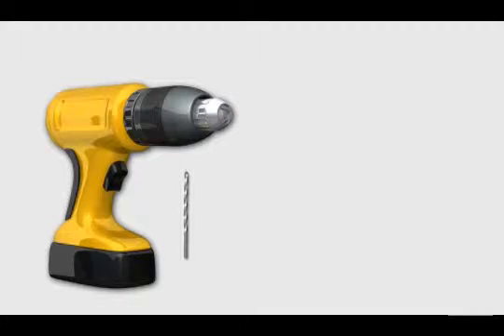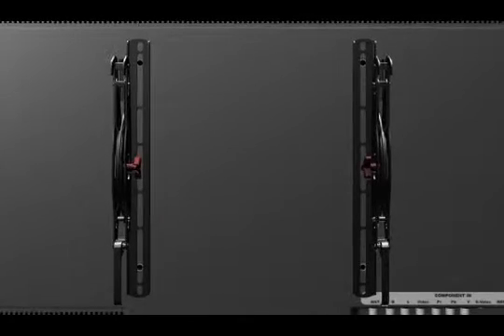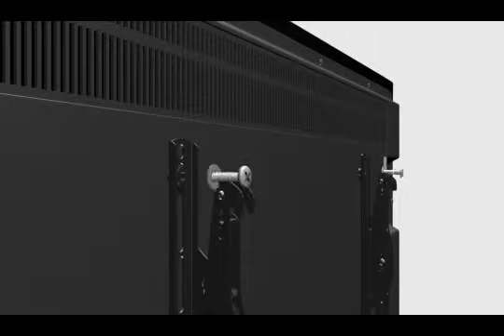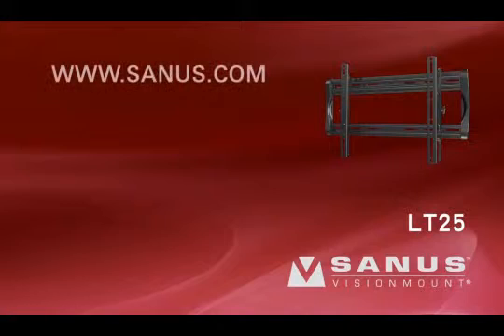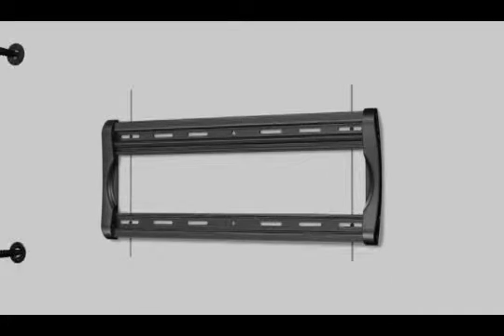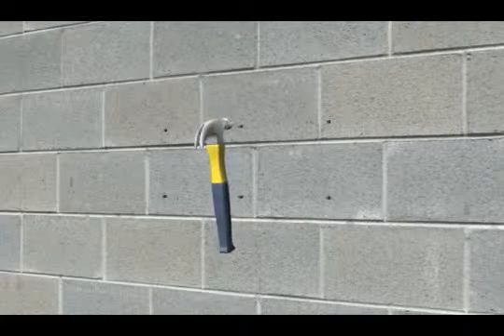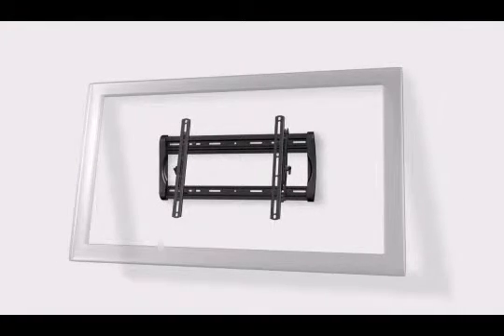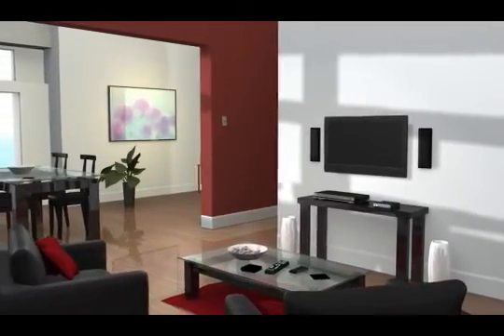SAN1100B tutorial 01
Installation Tutorial for the Sanus SAN1100B LT25 Tilting Wall Mount For 37" -- 90" Flat-Panel TVs.